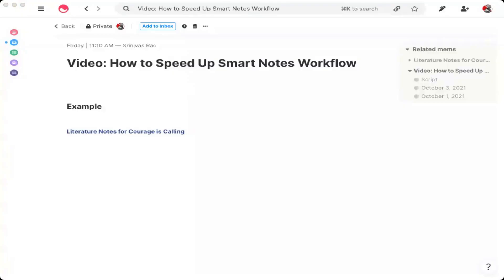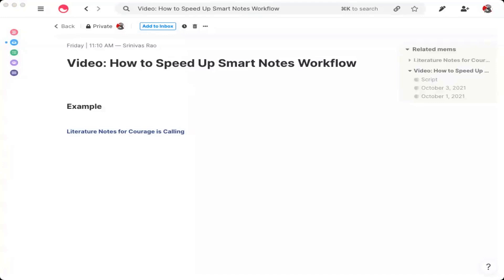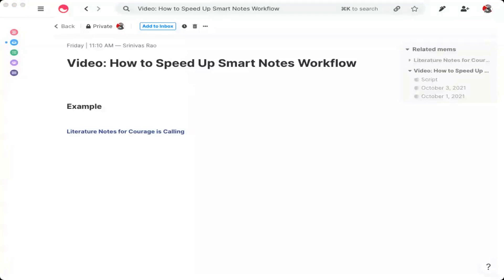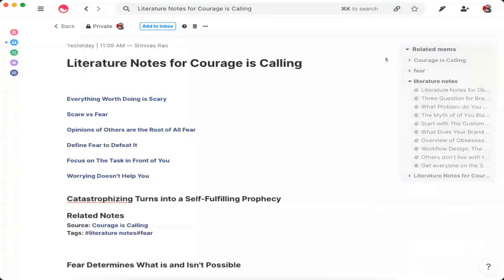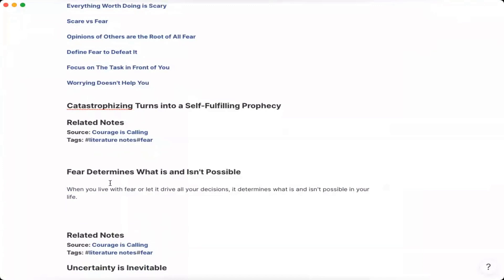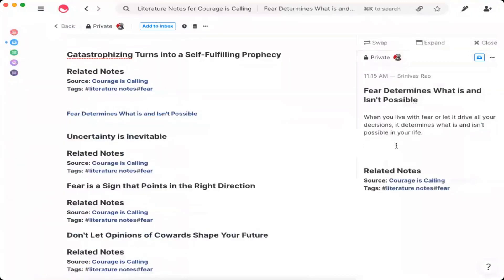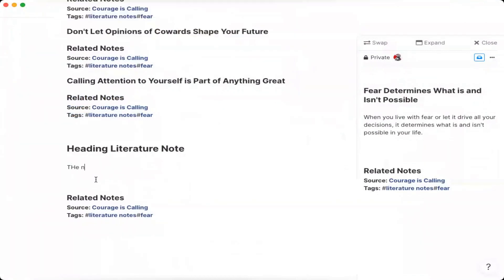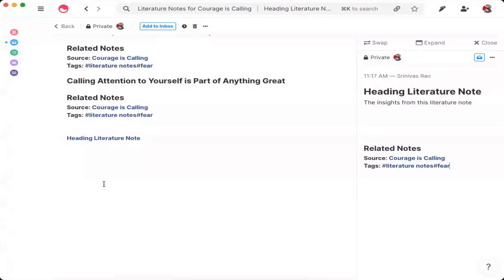Mem Tutorial: How to Speed up The Process of Taking Smart Notes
Smart Notes not only lead to an exponential increase in your ability to create new knowledge from your notes, but it makes the notes in your database more valuable. But the process of taking smart notes can seem a bit tedious. In this video, I'll show you how to speed up the process and make it much more efficient.

 In this tutorial you'll learn how to use Google Drive or Dropbox to import perfectly formatted podcast transcripts into Mem. This way, you'll have a collection of notes from your favorite podcasts to work from.